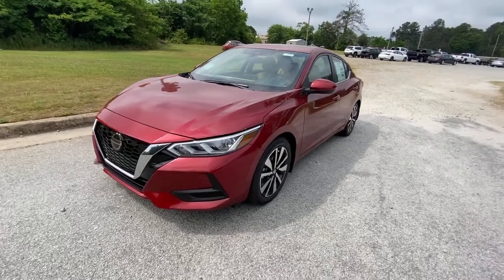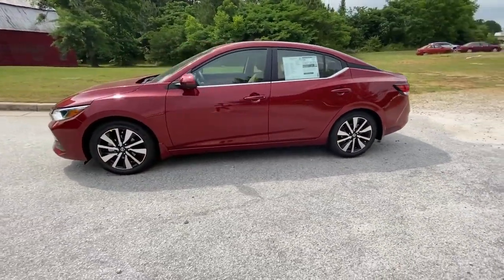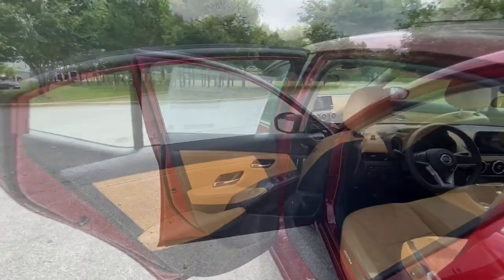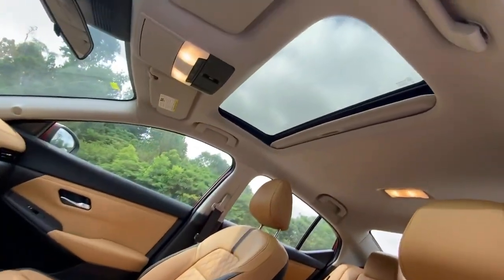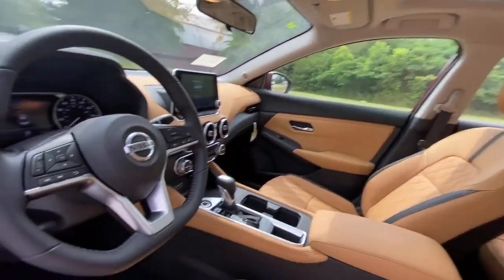2021 Nissan Sentra Atlanta, Griffin, McDonough, Fayetteville, Thomaston, GA NI25631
Scarlet Ember Tintcoat New 2021 Nissan Sentra available in Atlanta, Georgia at Cronic Nissan. Servicing the Griffin, McDonough, Fayetteville, Thomaston, GA area.

Cronic Nissan
2624 N Expressway